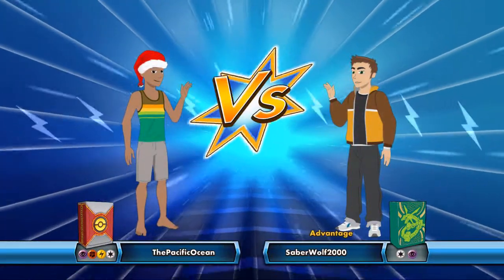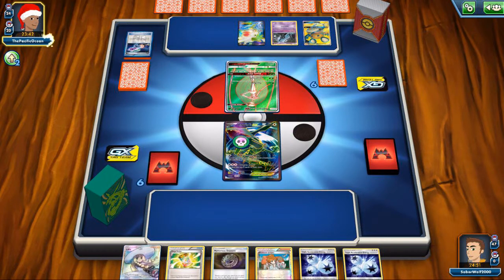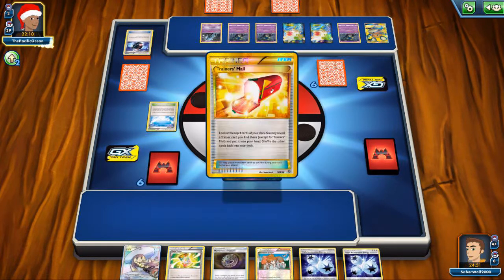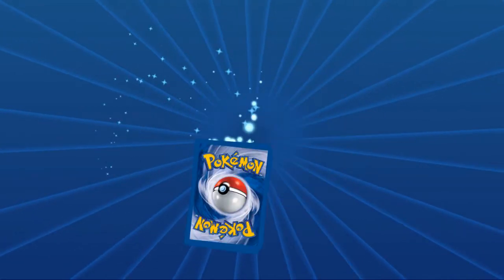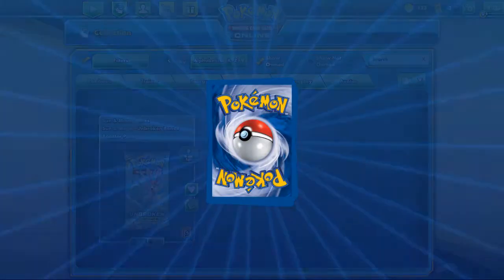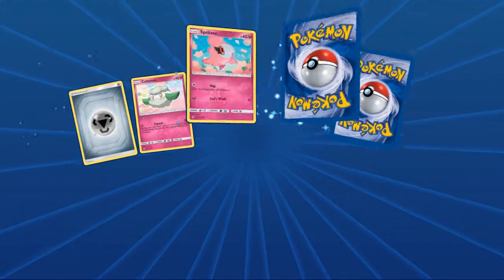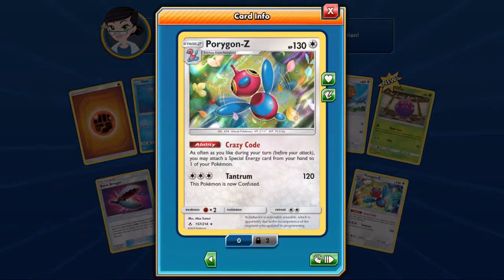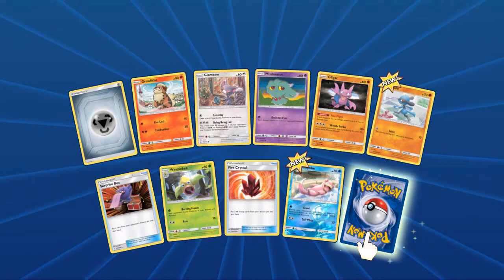Pheromosa GX FIRST TURN KILL AND DECK OUT - Difference Between Overpowered and Unbalanced Cards!!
Rant about the difference between unbalanced and overpowered cards right after a spectacularly cheap defeat from a pheromasa gx turbo deck. Really, the point of even showing this short "game" is to boost my argument as it serves as a great example. You should never have the ability to draw your entire deck in one turn.